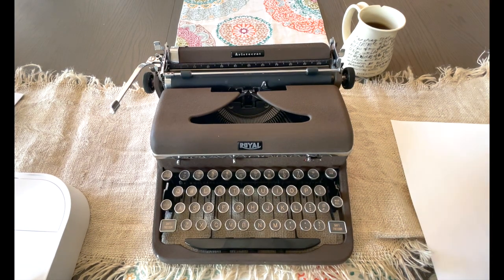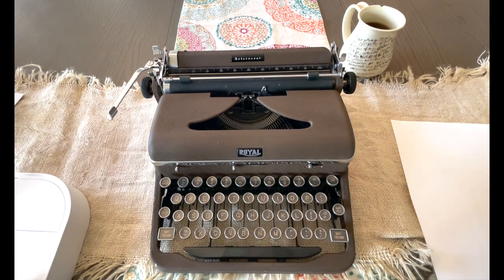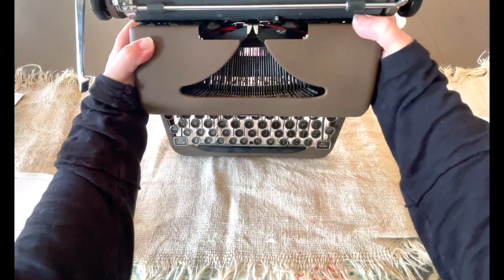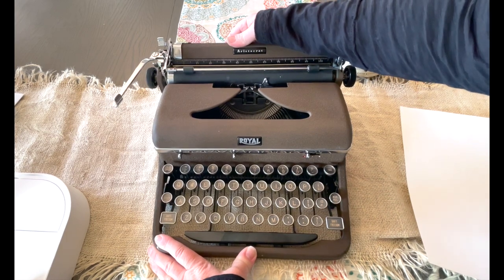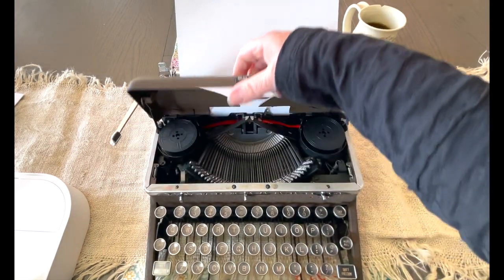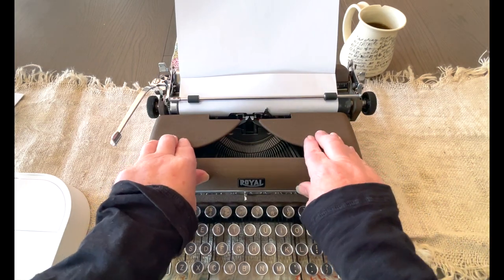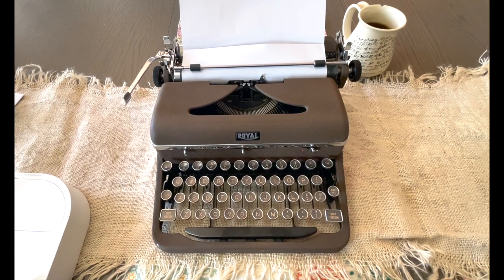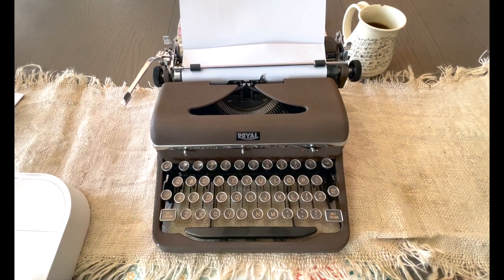EPISODE #628: 1941 Royal Aristocrat. [typewriter tutorial]